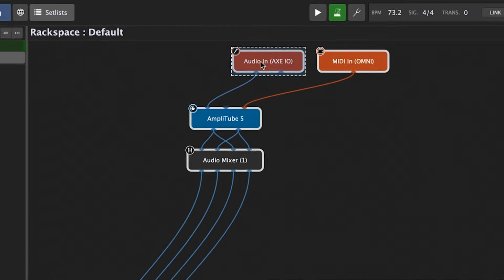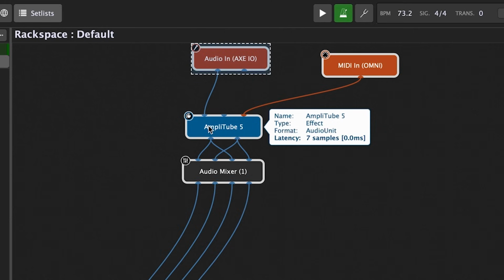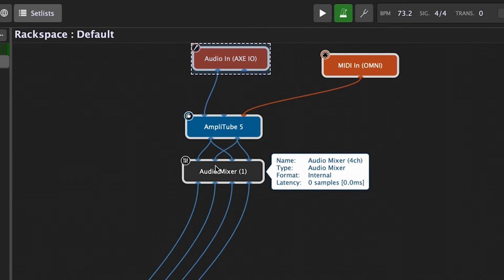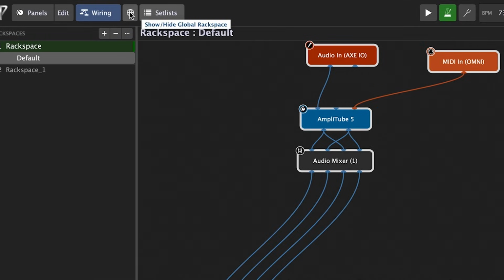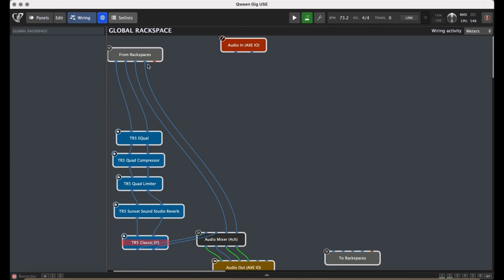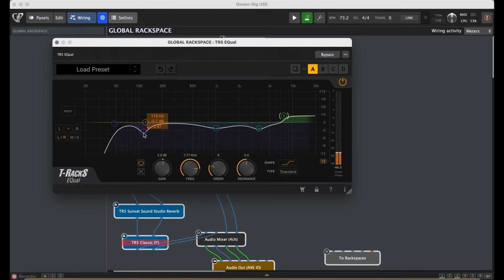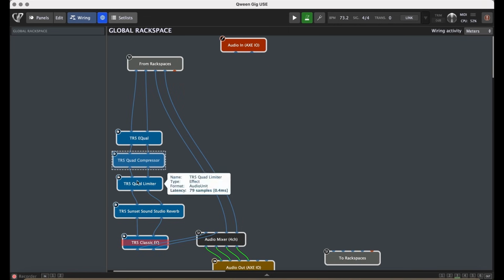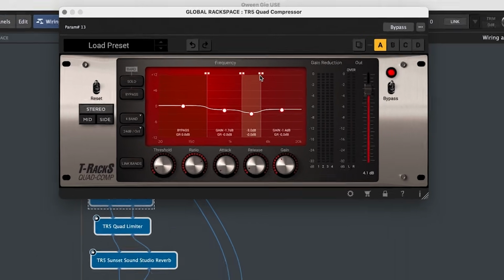How to get Brain May of Queen's Guitar Tone in Gig Performer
In this video, Thomas Brunkard performs Brian May guitar parts while he breaks down the signal flow and tone setup in Gig Performer. Learn how to replicate those legendary tones, see the plugin routing, and get insights into a professional live setup. 🔴 Gig Performer is an audio plugin host (AU, VST3, and VST host) for live performance and session musicians. Click here to try Gig Performer Essentials free for 14 days

🎼 Be part of the Gig Performer's Official Users Group on Facebook:
  / gigperformer